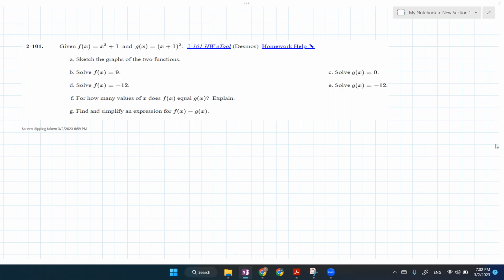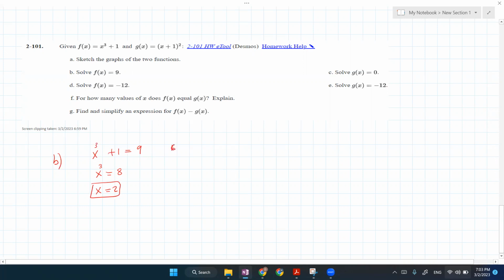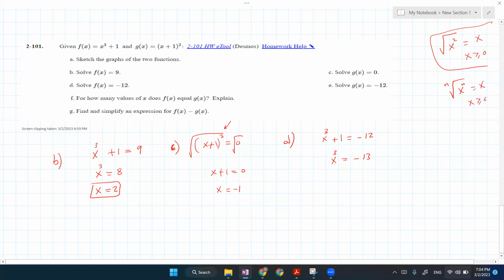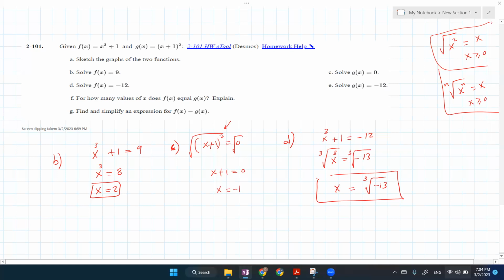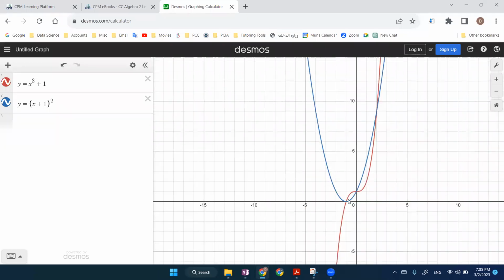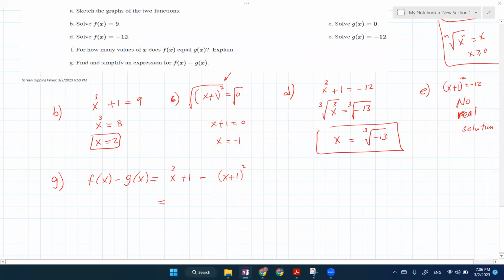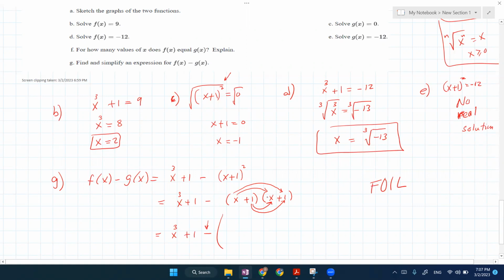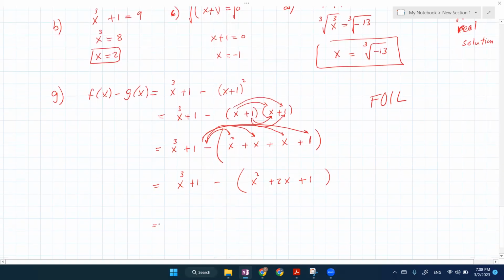Intersection Point of a Cubic and a Quadratic Function Graphically and Algebraically